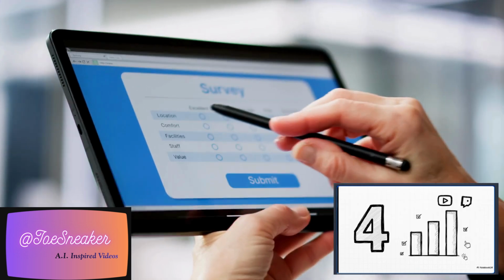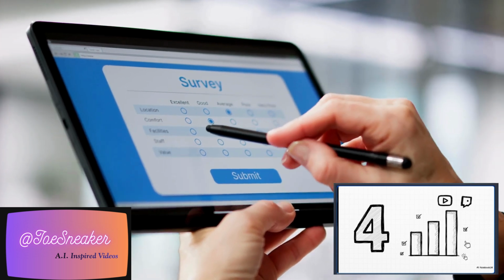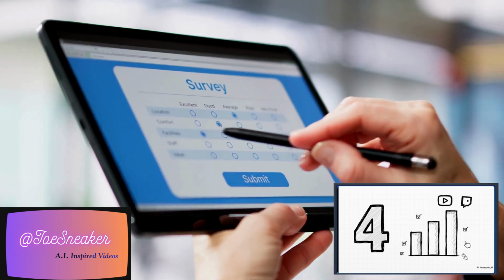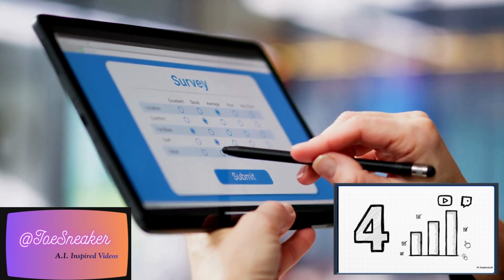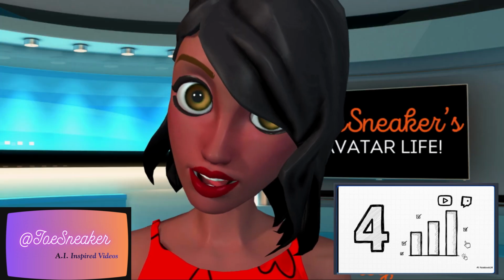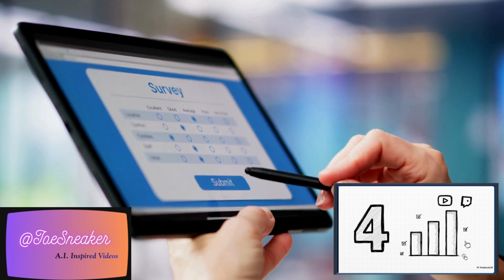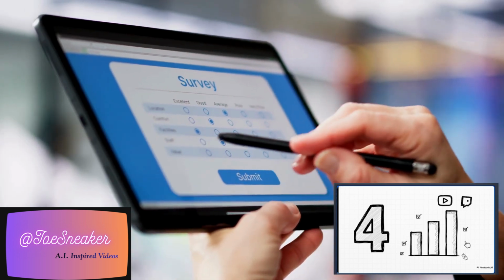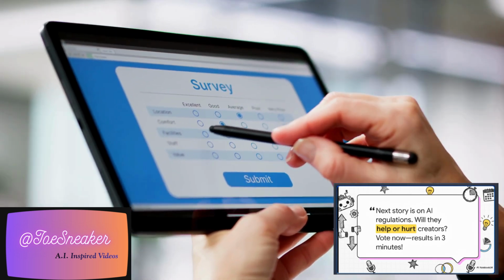Why Your "Be Right Back" Screen Is Killing Your Channel (and How to Fix It)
This video outlines practical strategies for video podcasters to maintain audience engagement during necessary live breaks. The author suggests replacing static "be right back" screens with interactive content, such as community polls, discussion prompts, or pre-recorded highlight reels. By utilizing "active stalling" techniques like sharing gear tips or historical facts, creators can prevent viewers from losing interest. The guide emphasizes that shifting the audience into an active role keeps the momentum of the show consistent even when the host is away. Finally, the source highlights the necessity of a visual countdown timer to provide transparency and ensure viewers stay until the broadcast resumes.